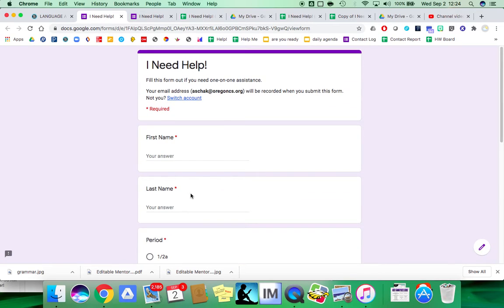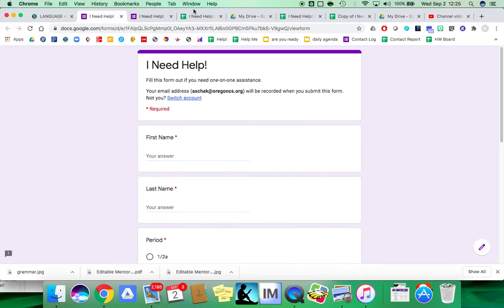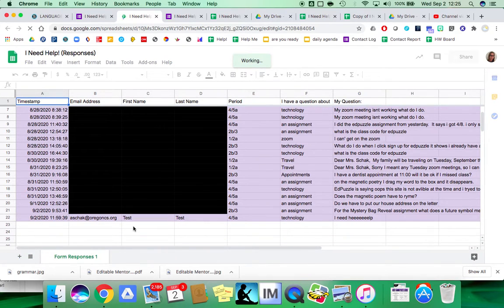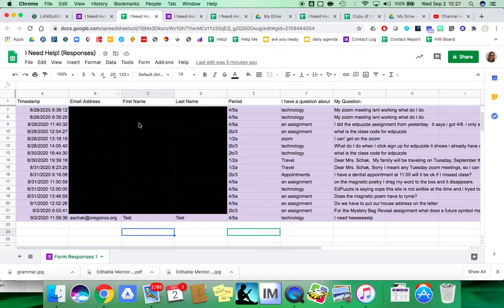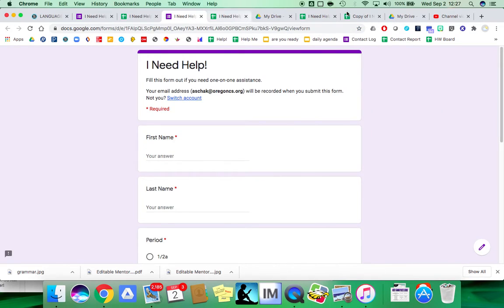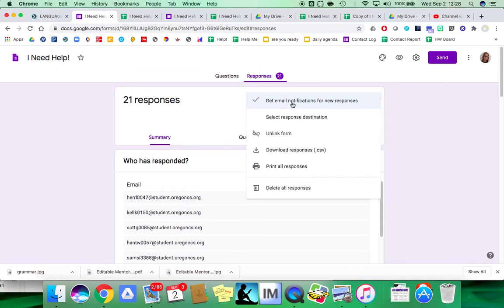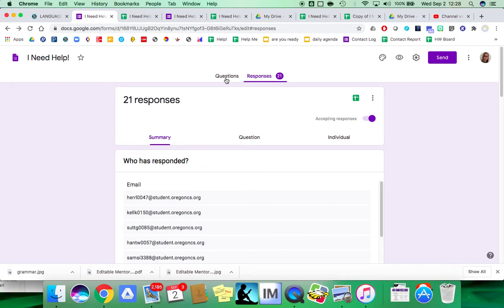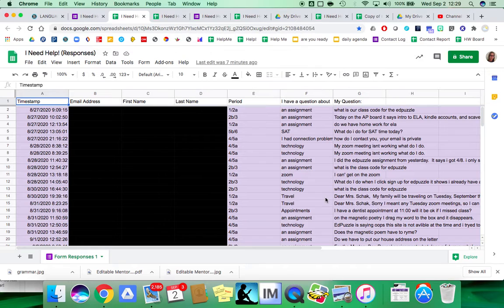Student Help Form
How to manage student requests for help